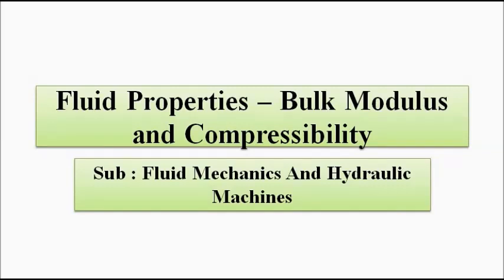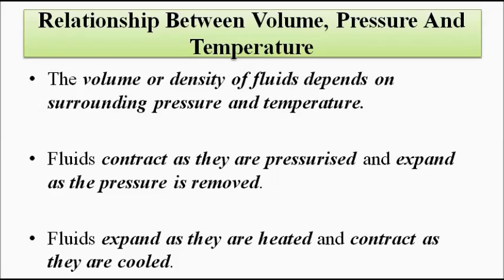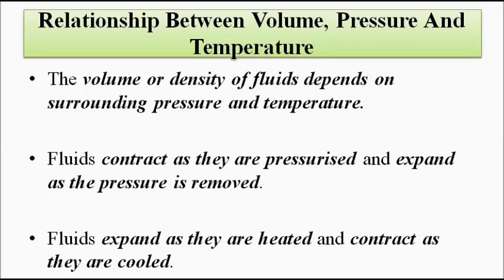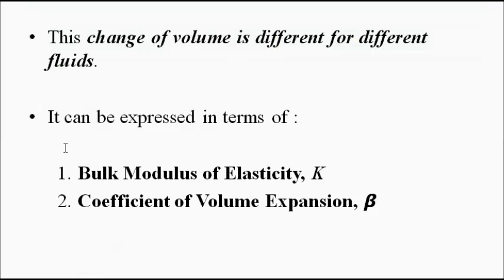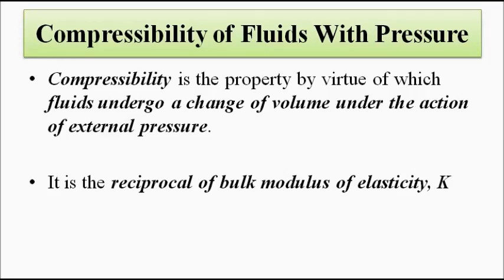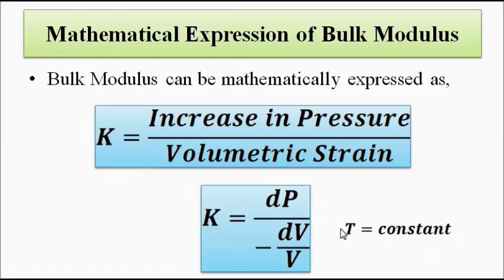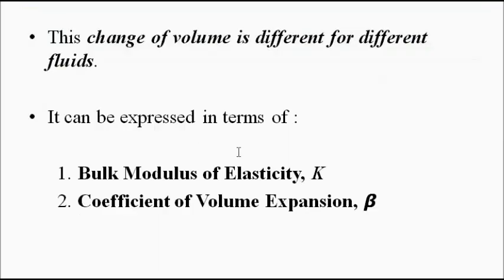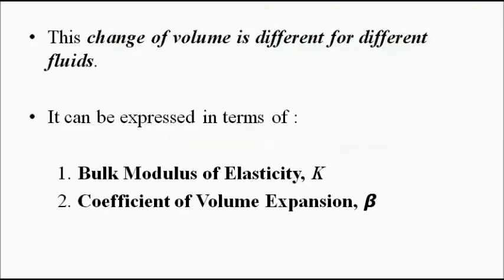Bulk Modulus And Compressibility Of Fluids | Basic Concepts | Fluid Properties | Fluid Mechanics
In this video, we are going to discuss some basic concepts about bulk modulus of elasticity and compressibility of fluids.